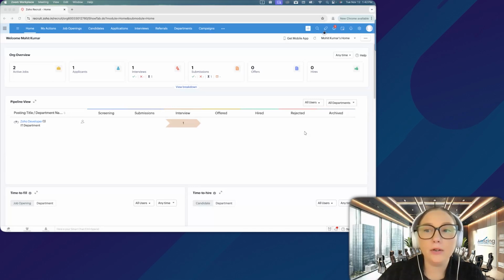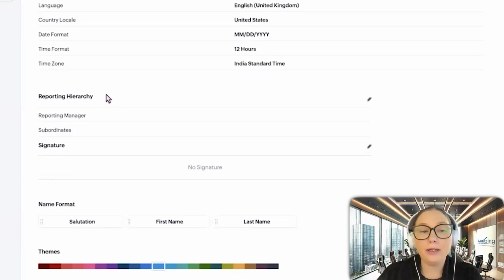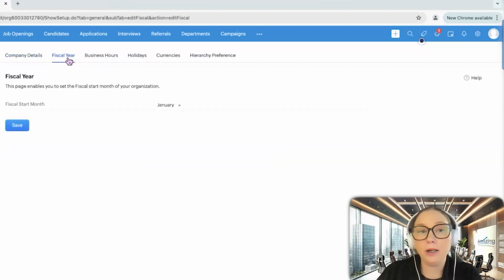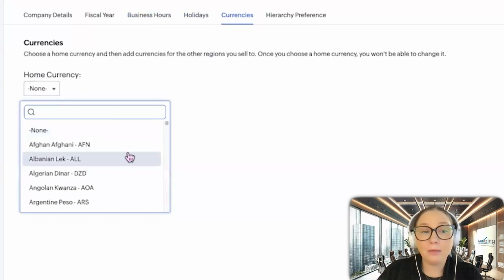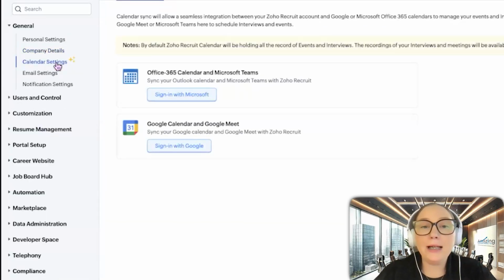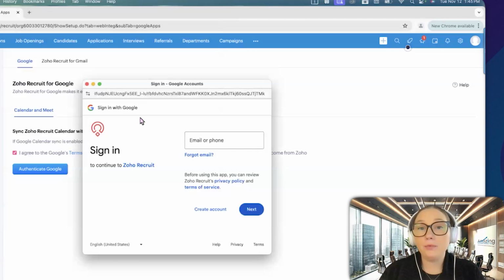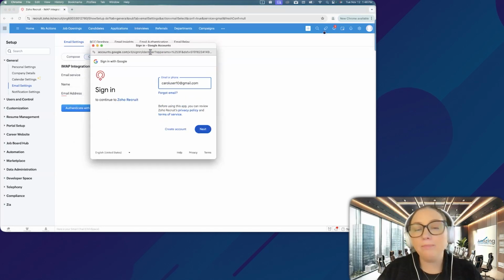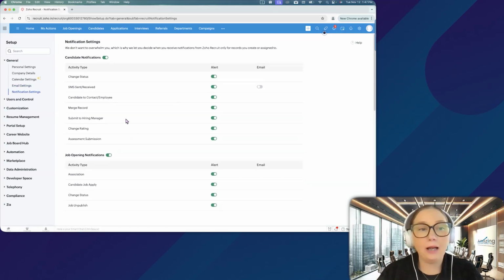Zoho Recruit Settings: Personalization, Integration, and Notifications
Learn how to optimize Zoho Recruit by configuring settings for personal profiles, company details, business hours, and notifications. This video provides a step-by-step guide on personalizing user preferences, setting up reporting hierarchies, integrating calendars and email accounts, and managing alerts for streamlined recruiting processes. Discover practical tips to make the most of Zoho Recruit.

Support Package
Unlock the full potential of Zoho with our training and support packages: